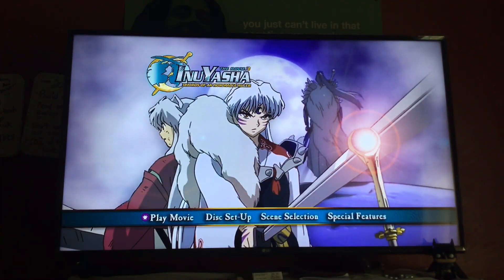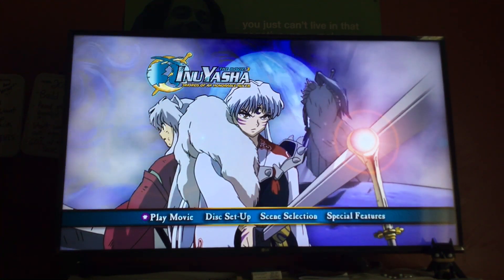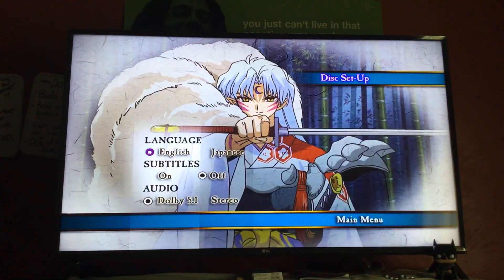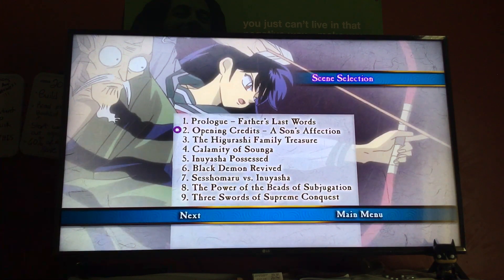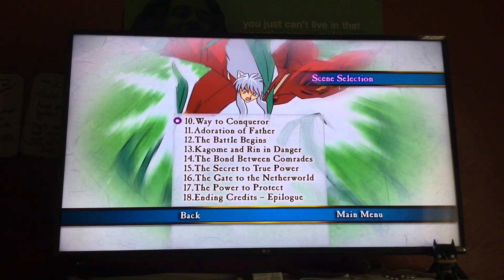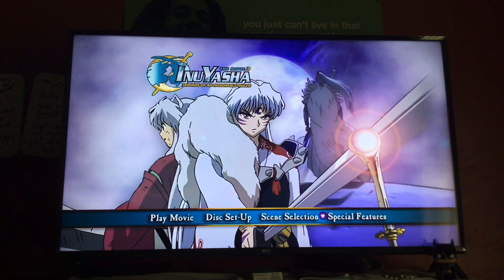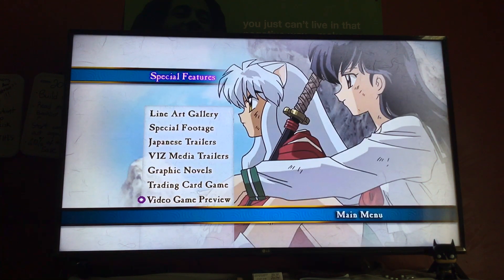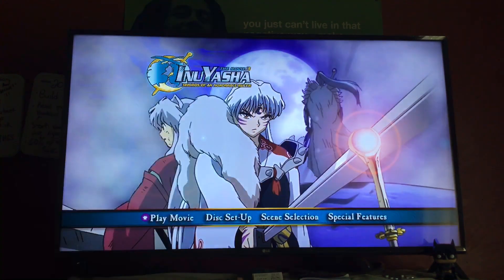InuYasha - The Movie 3: Swords of an Honorable Ruler 2005 DVD Menu Walkthrough